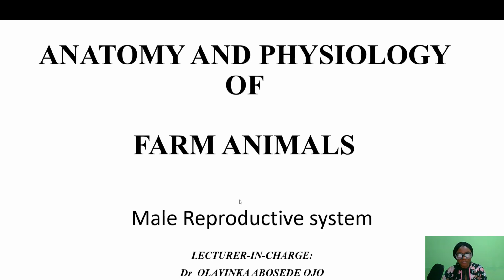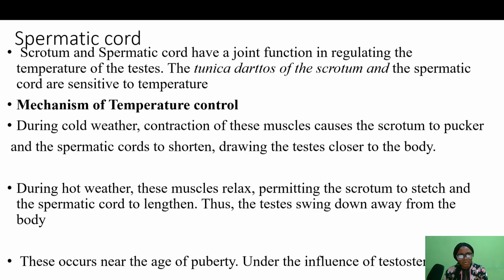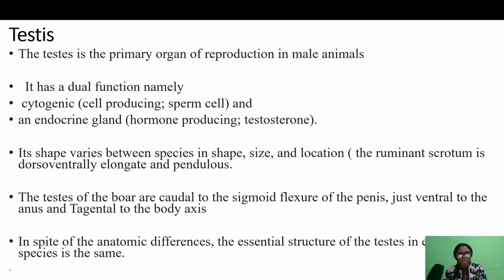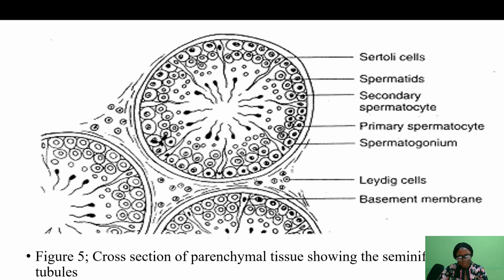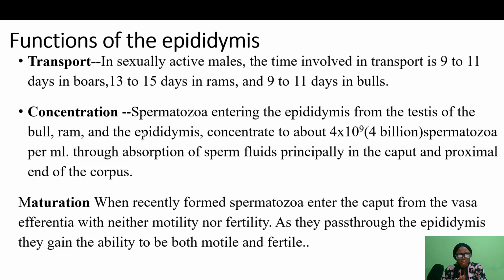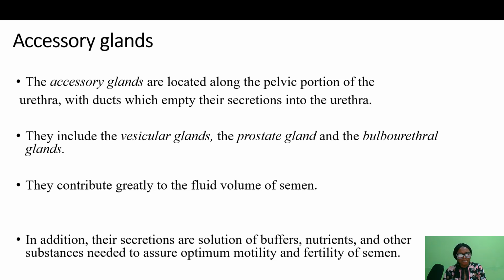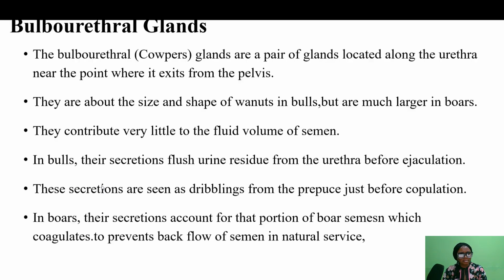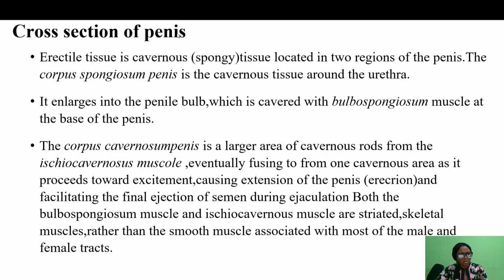Male reproductive system of mammal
Male reproductive system is a major gateway in sustaining animal production to accommodate animal protein demand and food security of the ever-growing human population, therefore a good knowledge of reproduction in male animals is of a high necessity among all stakeholders in animal husbandry